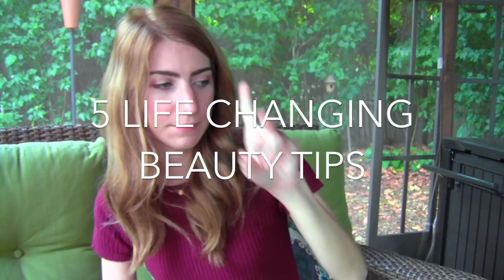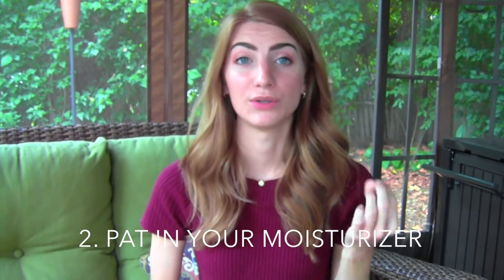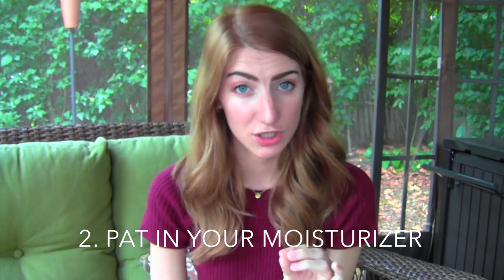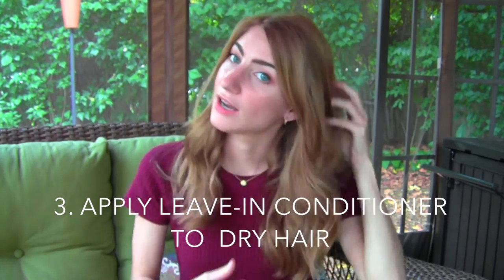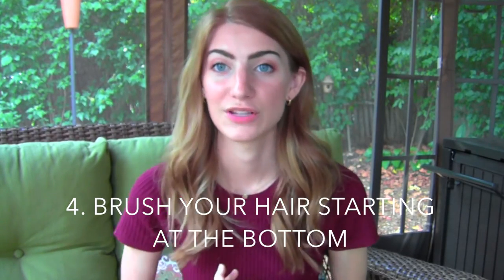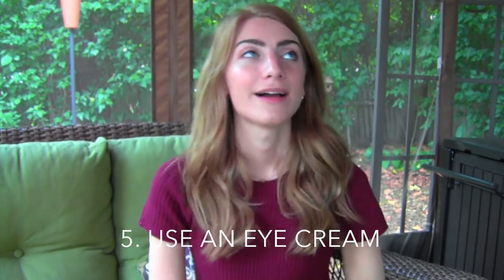5 Life Changing Beauty Tips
I came up with 5 amazing yet simple life changing beauty tips, I hope they work as well for you as they have for me!

If you're also a youtuber, check out FameBit for sponserships!

P.S. I wish I never chose newjerseygirl92 as my original username... but hey it happens.